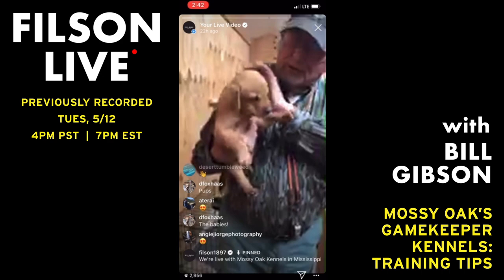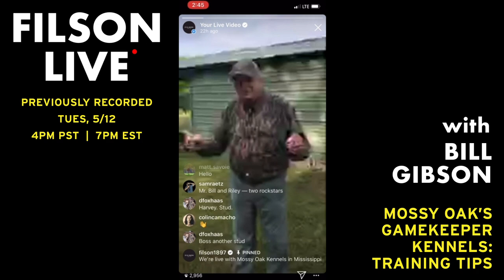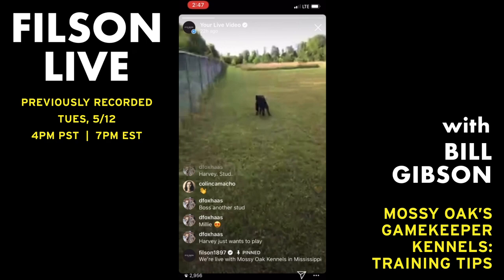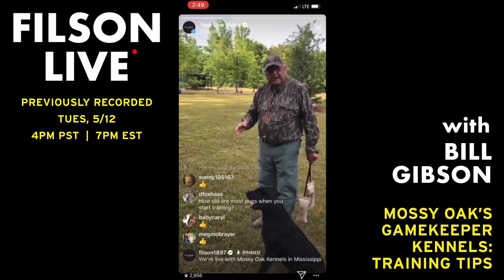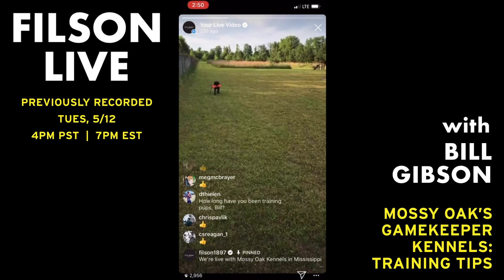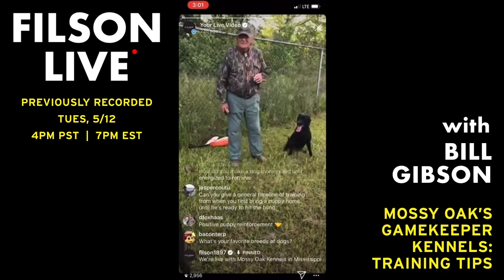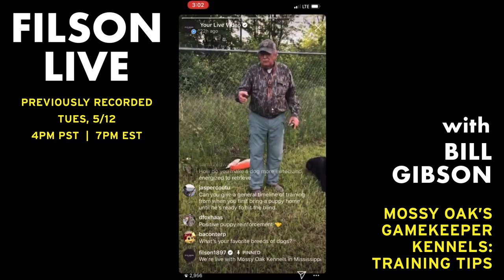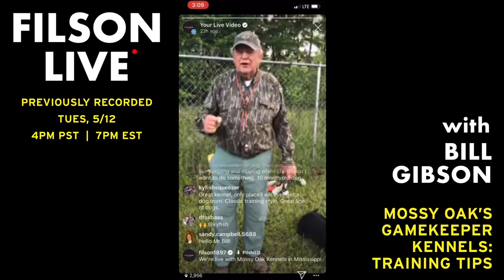Filson LIVE: Hunting Dog Training with Mossy Oak Gamekeeper Kennels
On May 12th, master trainer, Bill Gibson, shared his hunting dog training tips and took us on a behind-the-scenes tour of the Mossy Oak Gamekeeper Kennels in West Point, Mississippi. Check out the full Filson LIVE lineup